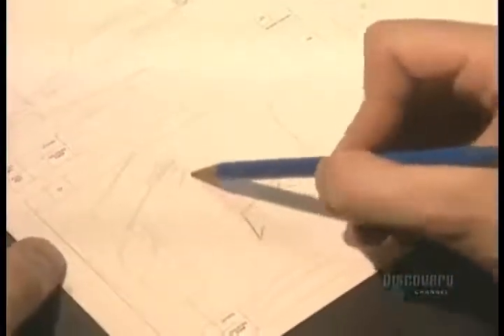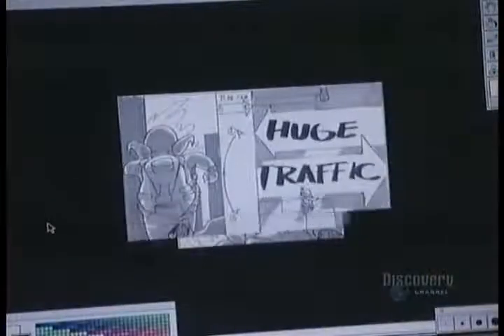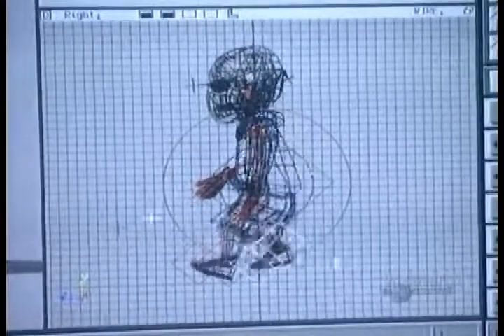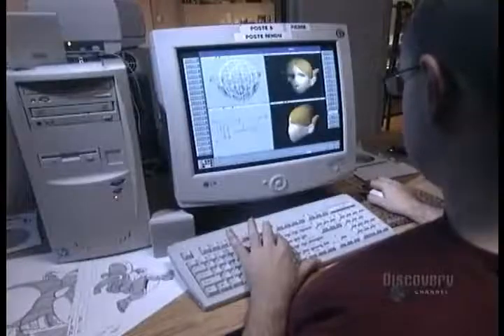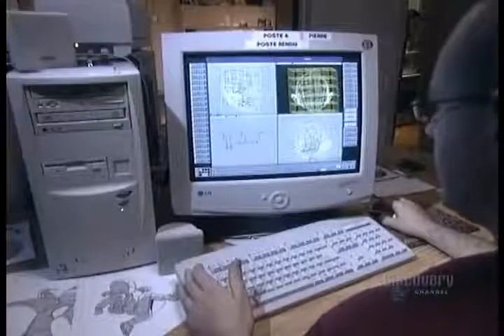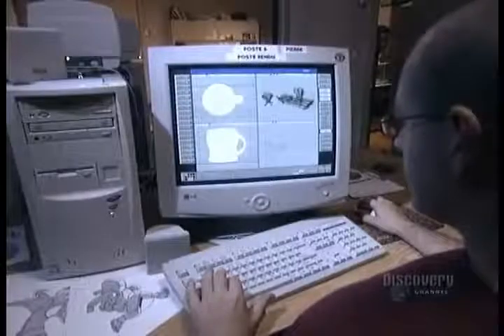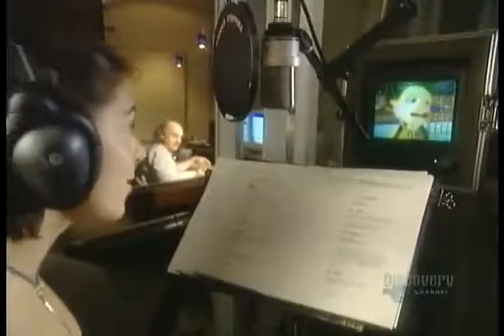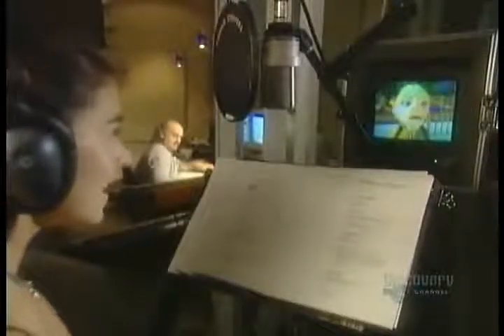How to make Animation {www downloadshiva com}